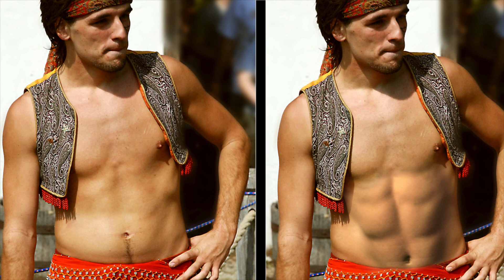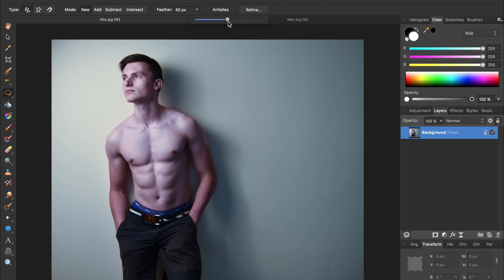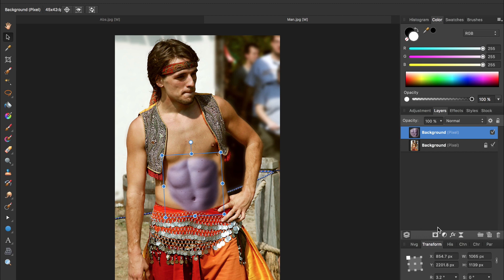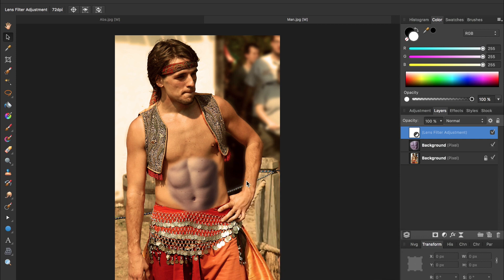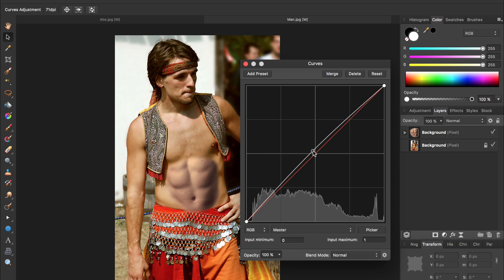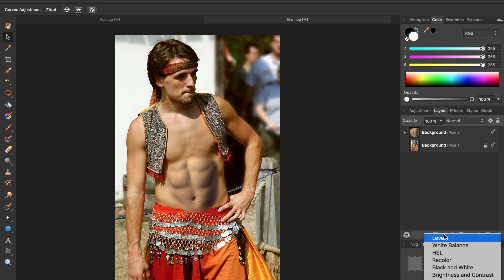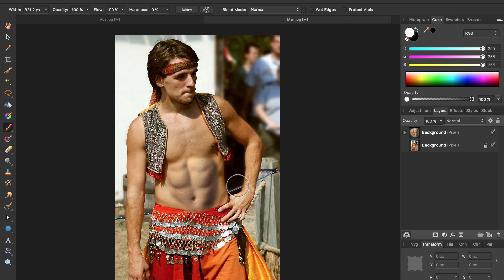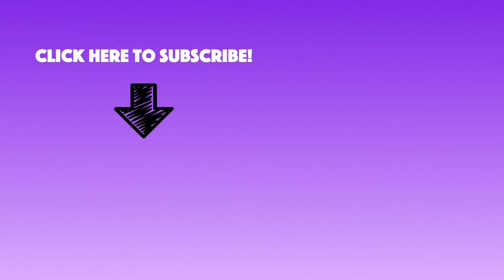How To Get Six-Pack Abs in Affinity Photo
Want to learn how to get six-pack abs by using Affinity Photo? Check out this tutorial to find out how!